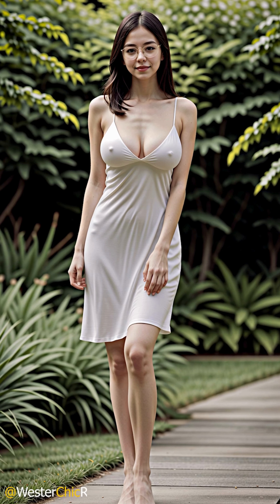[4K] AI Lookbook | The Enchanted Elegance of Ms. Victoria's Garden | WesternChicRunway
🌺👗 The Enchanted Elegance of Ms. Victoria's Garden | WesternChicRunway 🌟🌿

Immerse yourself in the tranquility and splendor of Ms. Victoria's garden, a serene haven where elegance and nature intertwine. Join us as we capture the essence of sophistication amidst the whispers of the wind and the floral perfume that adorns the air.

🌹 Embracing Nature's Palette: Witness the harmony between Ms. Victoria's exquisite fashion choices and the natural beauty of her garden. Each step she takes is a dance with nature, her attire complementing the vibrant hues of blooming flowers and lush greenery that surrounds her.

👗 Timeless Elegance Unveiled: Explore the timeless elegance that Ms. Victoria exudes as she gracefully navigates through her garden. Her outfits, carefully chosen, reflect the sophistication and grace that only a setting as enchanting as her garden can enhance.

🌼 A Symphony of Colors and Textures: Delight in the visual symphony of colors and textures as Ms. Victoria pairs her elegant ensembles with the diverse backdrop of her garden. From delicate petals to the intricate details of her attire, every element is a testament to the beauty of blending fashion with nature.

🍃 A Breath of Fresh Air: Take a moment to breathe in the fresh air and the serene beauty that Ms. Victoria's garden offers. It's a place where time seems to stand still, and the elegance of nature and fashion come together to create a moment of pure bliss.

📸 Capturing Magical Moments: Join us as we capture these magical moments through our lens, bringing you along on a journey through the enchanting elegance of Ms. Victoria's garden. From the gentle sway of the flowers to the poise and grace of Ms. Victoria herself, every frame is a picture of perfection.

Step into a world where elegance knows no bounds, and the beauty of nature serves as the perfect backdrop for the sophistication and grace of Ms. Victoria. 🌺👗

Efforts have been made to create realistic and aesthetically pleasing results; however, it is important to note that AI-generated content may occasionally exhibit unexpected artifacts or features. These could include deformities, excess fingers, or other anomalies that are not intentional but may occur during the generative process.

Please be aware that such artifacts are inherent in the nature of AI-generated images and are not a representation of real-world human anatomy or characteristics. The focus of this video is to explore the creative capabilities of AI technology, and any unusual elements should be interpreted as part of the AI experimentation rather than an accurate representation of reality.